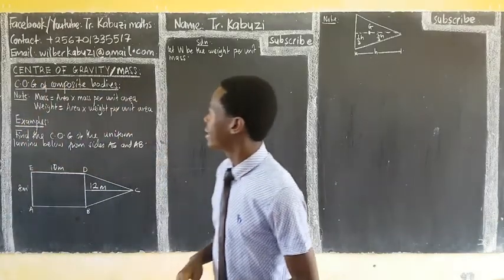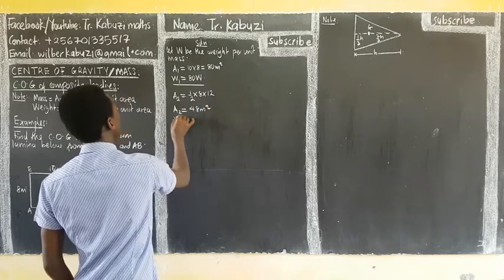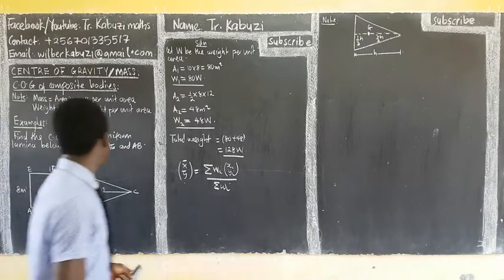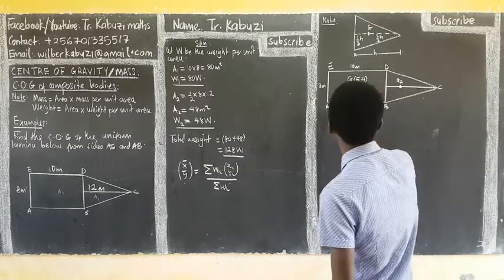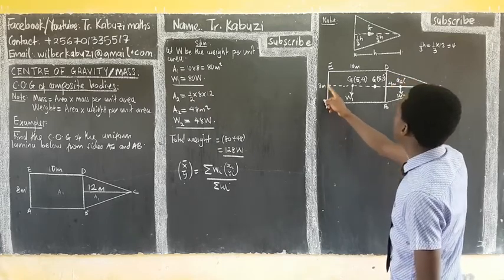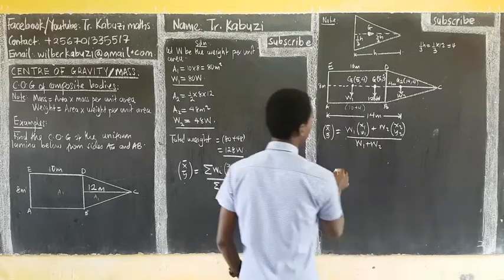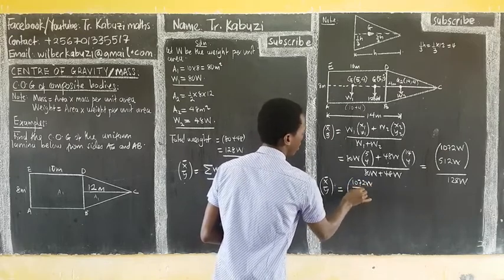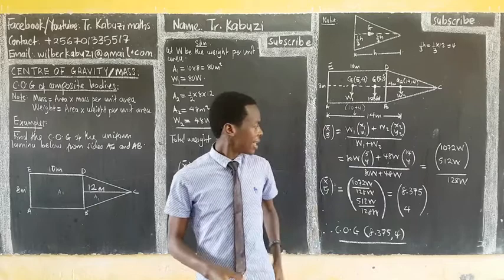Centre Of Gravity: lesson 11 ...............